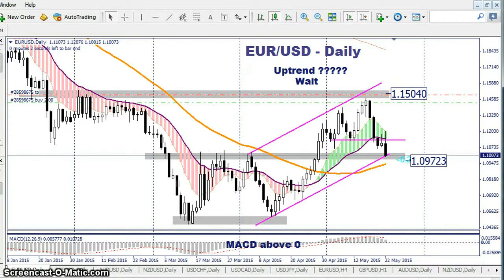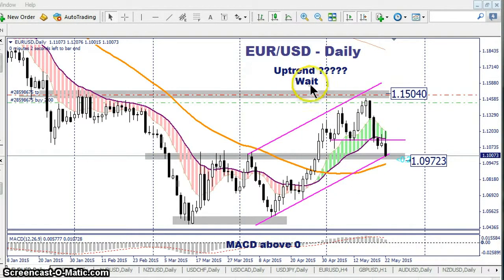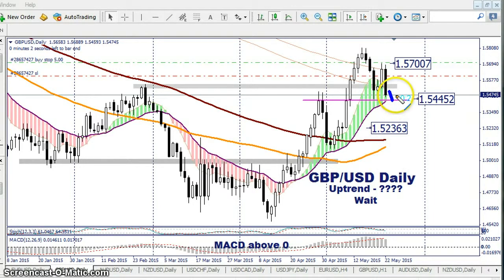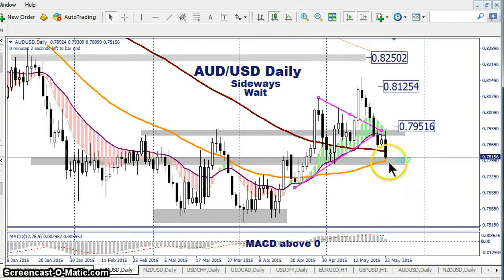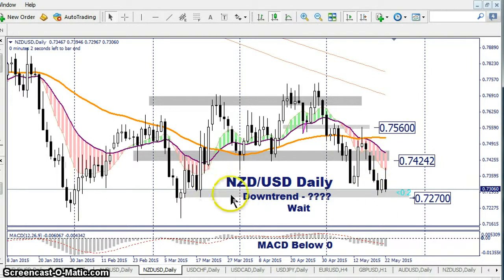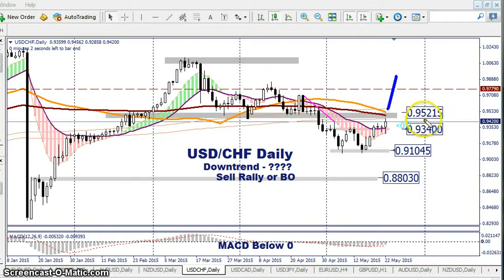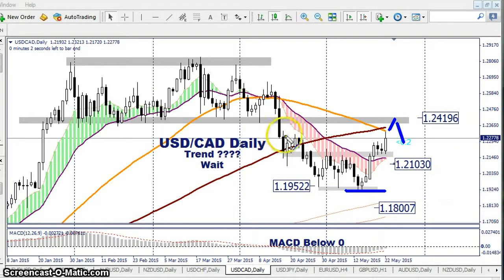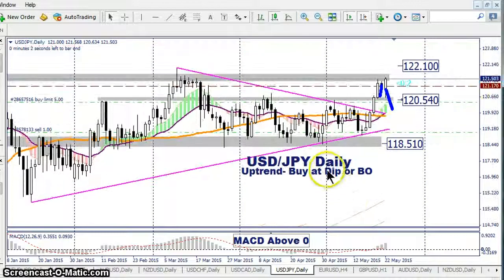Trade Ideas Week May 25 29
This week we look at the major pairs for new trade ideas, but it's a wait and see situation. Most pairs are near their respective support or resistance areas. The big question is - will the pairs bounce off their Support or Resistance, or follow through with momentum and continue with the long term previous trend?